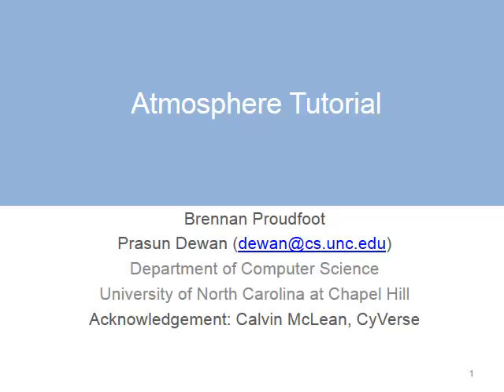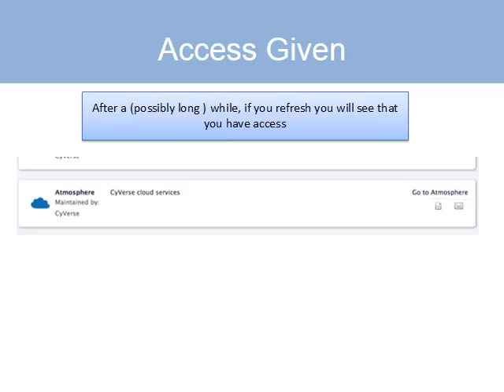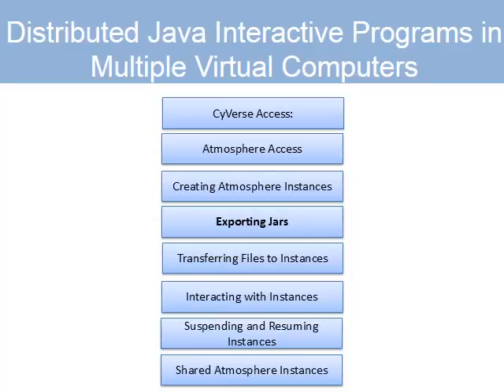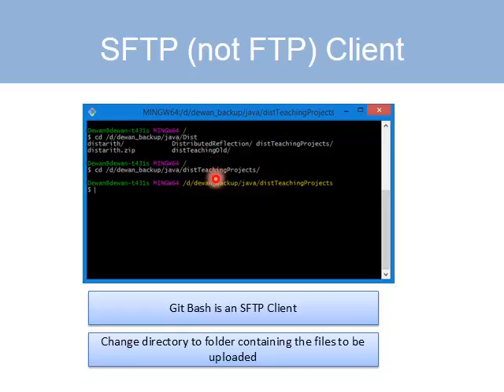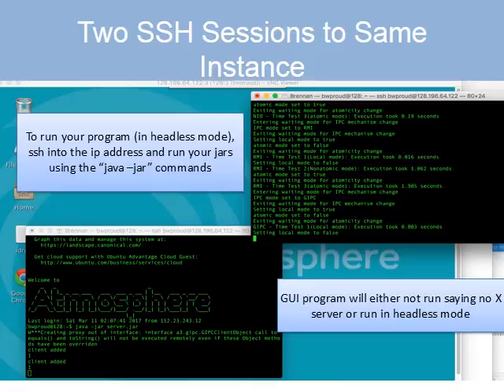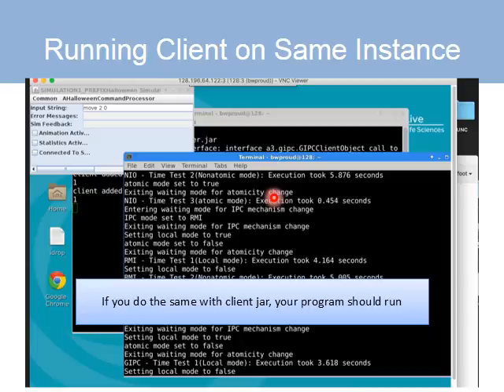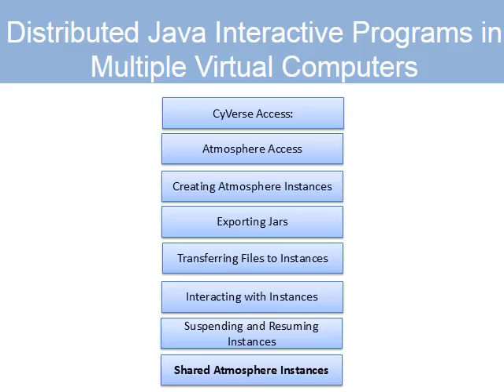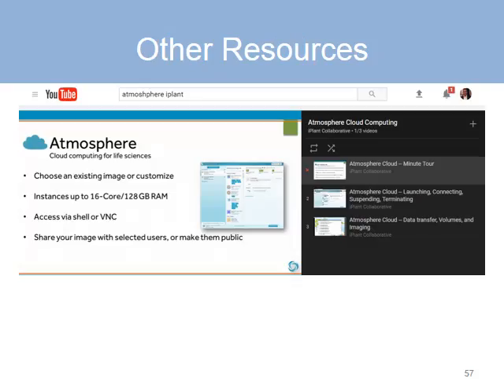Atmosphere Tutorial with Focus on Interactive and Distributed Java Programs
for Mix version